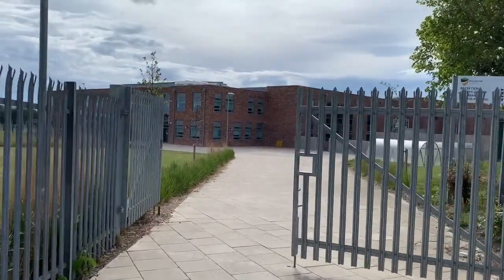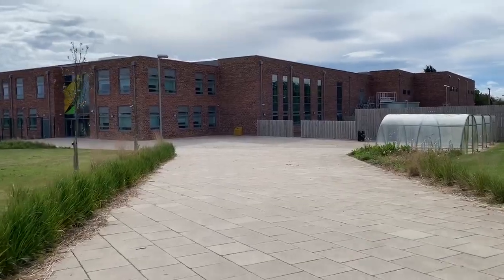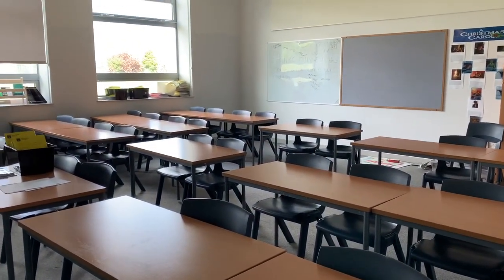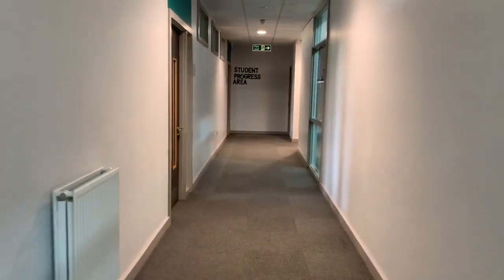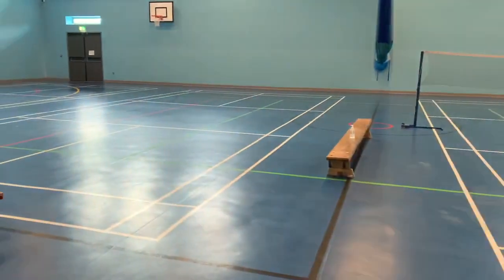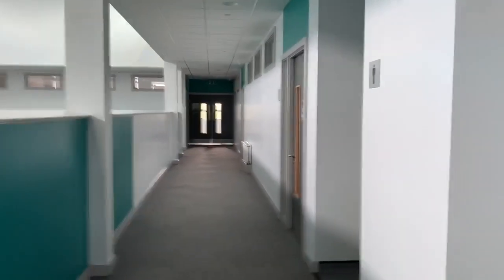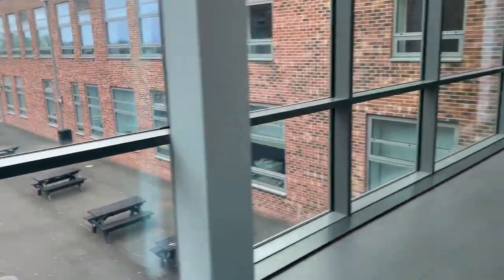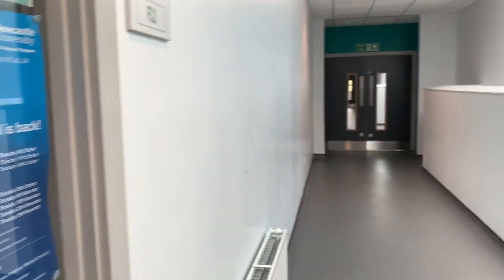A virtual tour of Bedlington Academy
Take a tour of our school from the comfort of your own home!